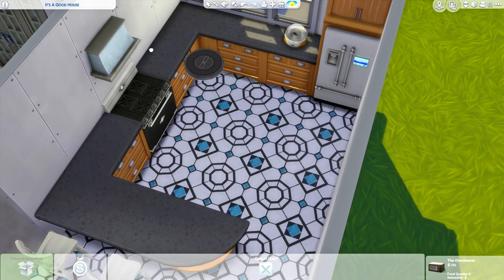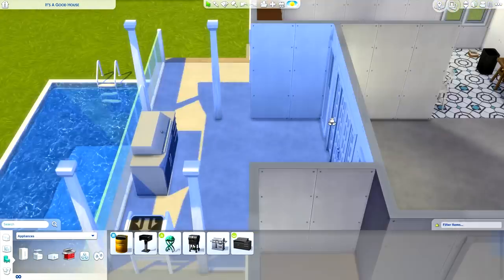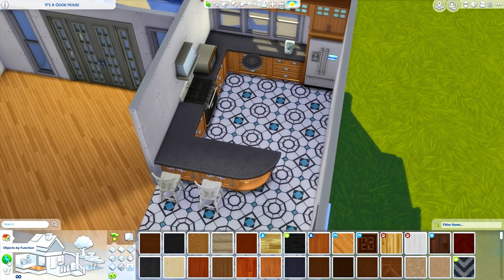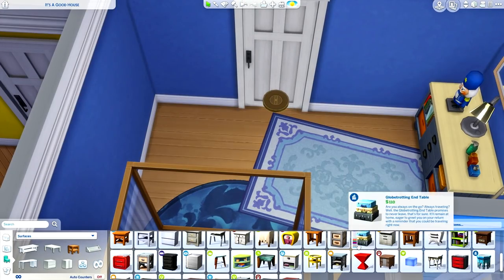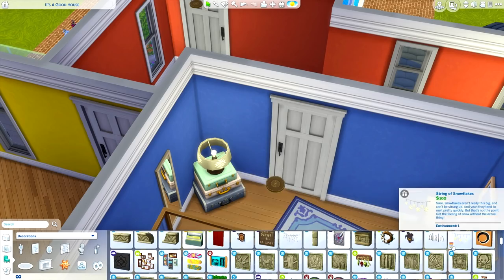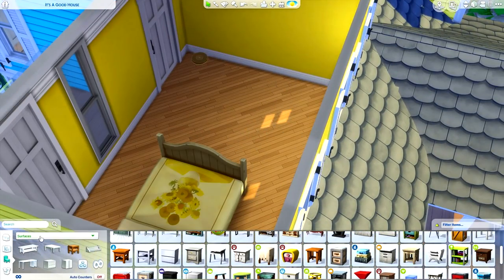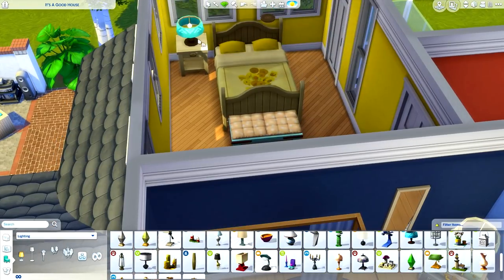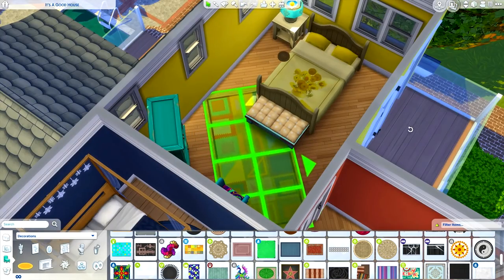🌼🌞🍁❄️ 4 Seasons in 1 House! // THE SIMS 4 HOUSE BUILDING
Hey so this isn't actually my Sims 4 Seasons EP video BUT I will be having one of those out later this week 😉

♦ Follow me on the Gallery: Kaleidow